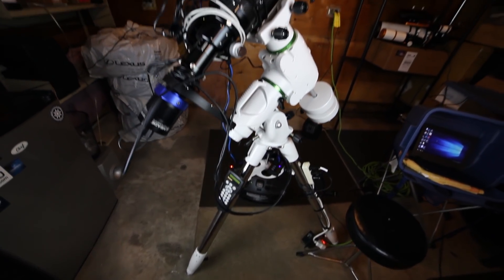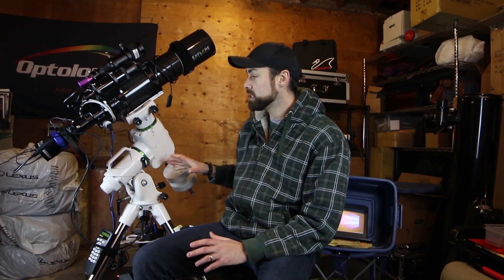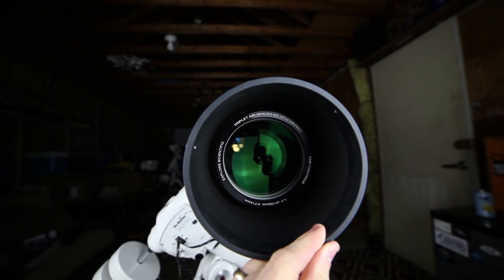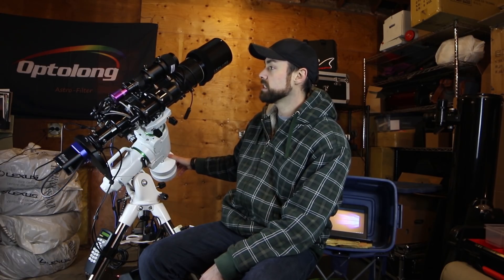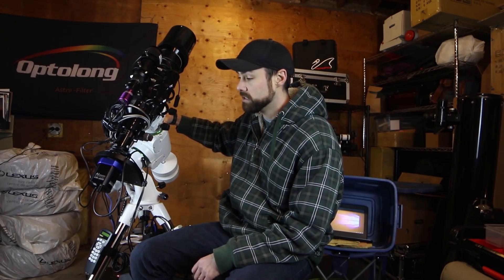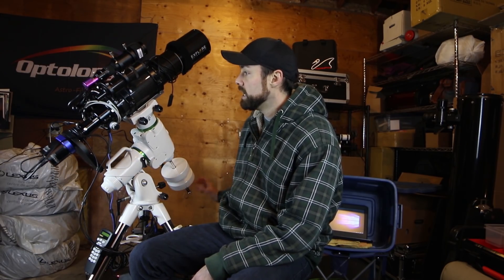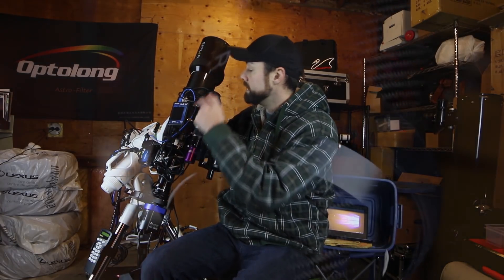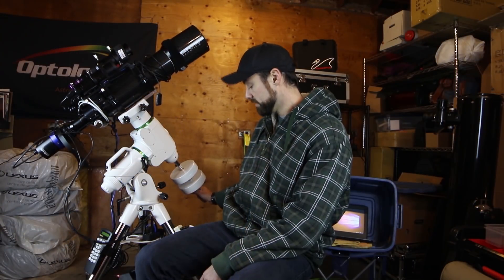Astrophotography Gear UPDATE | Ready to Rock!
Astrophotography Gear Update 2019

In this video, I share my latest astrophotography equipment setup for deep sky imaging in the backyard.

This rig is portable and powerful, featuring an electronic filter wheel and LRGB filters with a monochrome astronomy camera.

• Telescope Mount: Sky-Watcher EQ6-R Pro
• Primary Imaging Telescope: Explore Scientific ED 102 CF
• Primary Imaging Camera: Meade DSI IV (Mono)
• Reducer/Flattener: Starfield 0.8X Flattener/Reducer
• Guide Scope: Starfield 50mm Guide Scope
• Guide Camera: Altair Astro GPCAM2 Mono
• Filter Wheel: Xagyl 5-Position EFW
• Filters: Optolong LRGB Filter Set (2″), Optolong L-Pro
• Motorized Focuser: Pegasus Astro Stepper Motor Kit and DFMC
• Accessories: Pegasus Astro Pocket Power Box, Dew Heaters